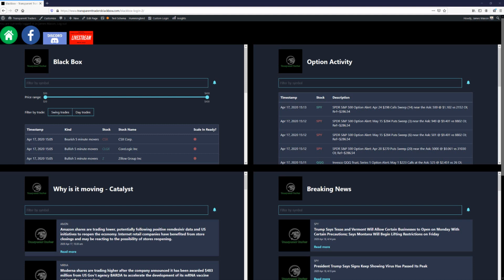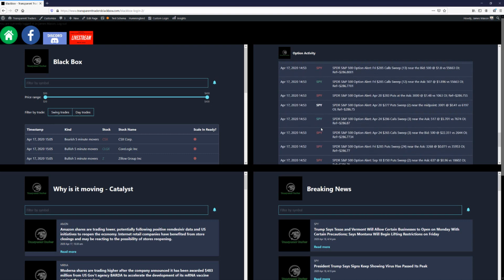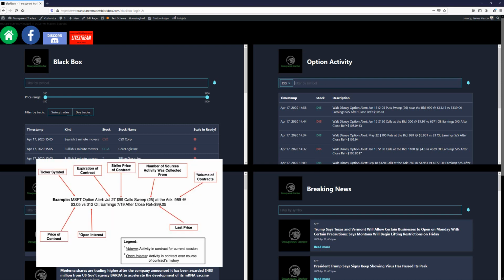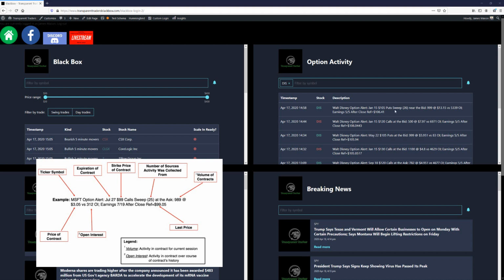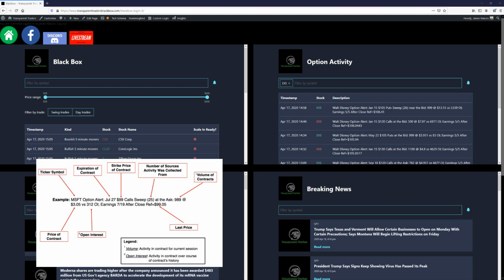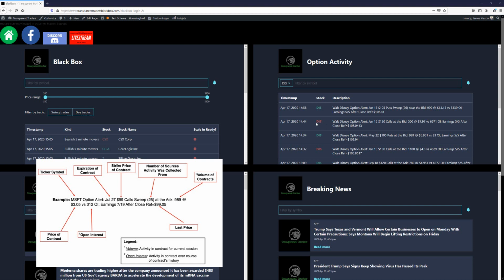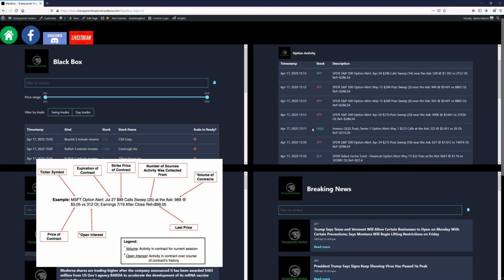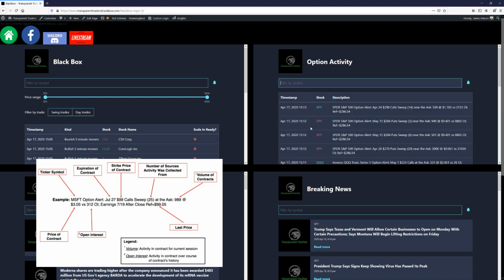🤑 How to trade unusual option activity | Blackbox Trading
How to trade unusual option activity

Unusual Stocks Options Activity
Provides insight on what "smart money" is doing with large volume orders. Option volume that exceeds open interest signals new positioning.

One Option is 100 shares
calls at the ask = bullish indication
calls at the bid = bearish indication
puts at the ask = bearish indication
puts at the bid = bullish indication
Date is Expiration
Price is Strike Price
Sweep means it needs to be routed more than one way
Number means how many routes
The next number is the number of options
@ = price of the option
vs means the number that was traded in the past
Earnings = next earnings date
Ref means what the price of the stock was when the option was lifted
[company] Option Alert: [expiration] $[strike price] [call or put] Sweep ([number of sources orders coming from]) [near/at the ask/bid]: [current volume] @ $[price of contract] vs [open interest for contract] OI; Ref = last price underlying stock traded at

I explain what to expect from my free stock trading course.  In this stock trading course I teach every detail about how I momentum trade.  I will show you how to setup your charts with indicators and everything else you will need to know about trading stocks.  I will show you my best stock scanner and how to scan for stocks to find the top picks for both large cap and penny stocks.  Let me help you learn how to make money in the stock market and become the best stock trader you can be by teaching you the best way to trade stocks.  This course will teach you everything from first time investing in the stock market, how to begin investing in the stock market, how to buy stocks and shares online for beginners, how to day trade on robinhood. I will show you how to start investing in the stock market with little money and give my best for investing for beginners tips to everyone that takes the time to learn. Stock market stock market stock market stock market stock market

"Stock market" "How to trade stocks" "how to trade options" "stock market trading" "trading in the stock market" "how to trade in the stock market" "stock market TOS" Thinkorswim "penny stocks" Investment "Investing for beginners" "stock market today" "stock market news" "stock market live" "stock market crash" "TD ameritrade"

Though nothing will ever be 100% for sure since the market changes by the second.  Our Black Box's accuracy is FAR GREATER than ALL of the other black boxes on the market.  Our Black Box doesn't search for any low floats, which put you at a greater risk for drastic moves against you in the market.  Our Black Box finds quality stock tickers to trade.  Our Black Box is great for those who trade large caps and/or options traders.